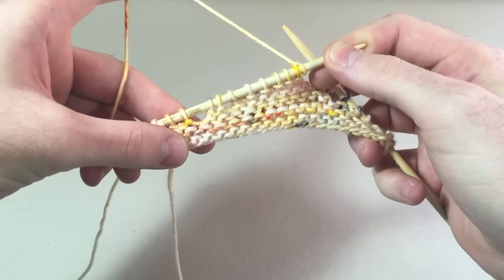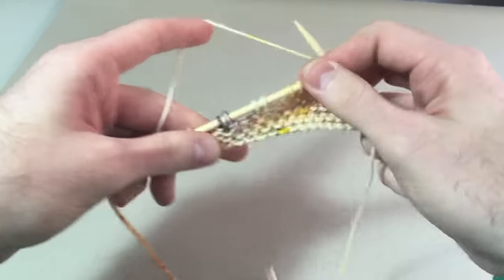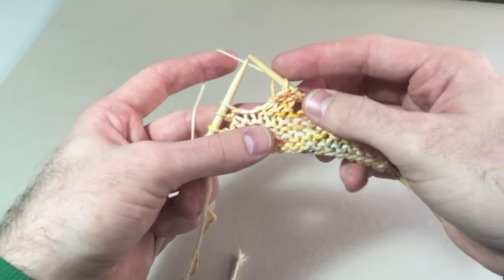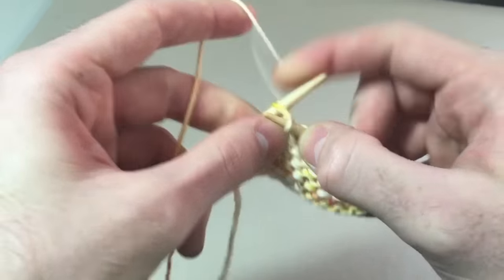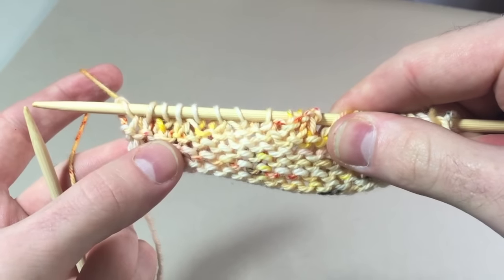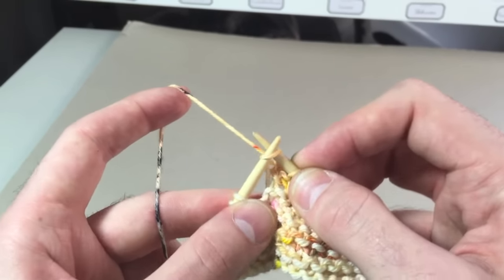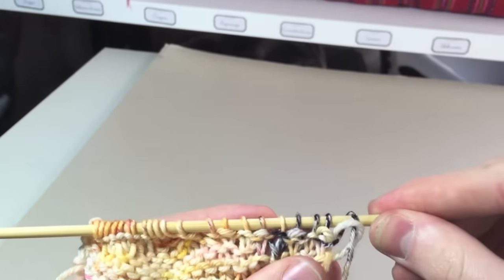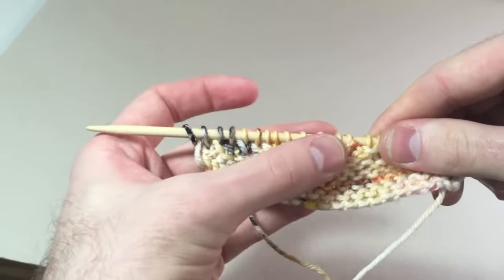Westknits Shortcut Rows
These are my shortcut rows in garter stitch used in many Westknits patterns. In several patterns I instruct to "knit to end of row while closing the short row gaps." This is how I close the short row gaps in garter stitch.

0:54 closing the gaps on the right side
1:42 closing the gaps on the wrong side

Try these patterns for more short row practice in garter stitch...